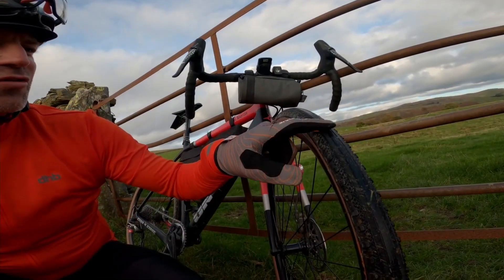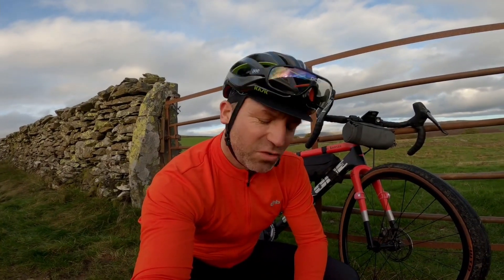WTB BYWAY REVIEW RIDE - GRAVEL TYRES TESTED TO TUBE DESTRUCTION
Episode  144 - The WTB byway 700c 40 tyre was great on the road but it wont be my go to Lakeland Gravel Tyre.
Little confidence on the slippery stuff and the puncture protection was minimal - maybe I was too tough on them but it wasn't a great experience once the terrain became more challenging

For gels and other cycling nutrition check out Kendal Mint Co.

Some of the brands I use, so its likely you will see some of their products in my videos: